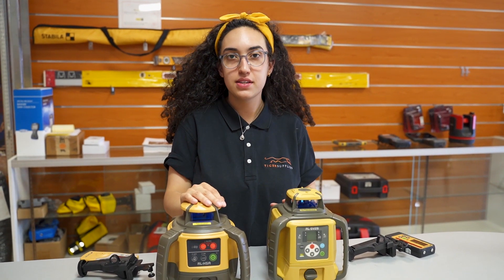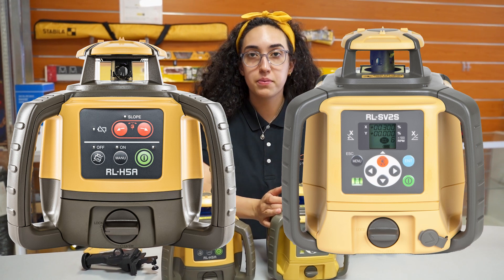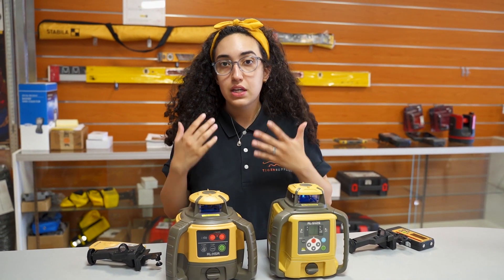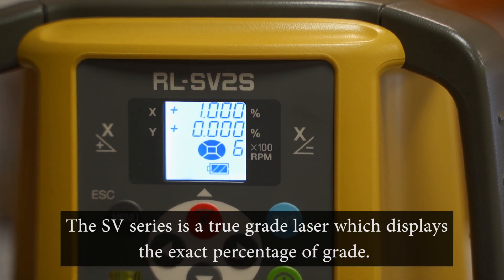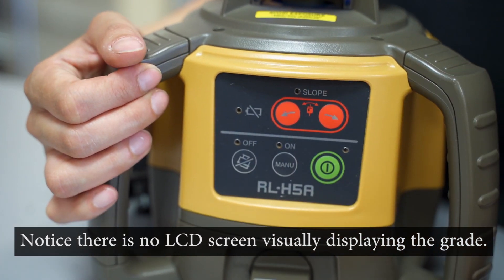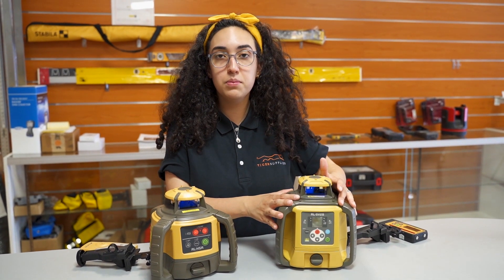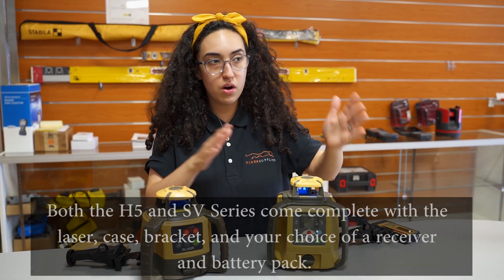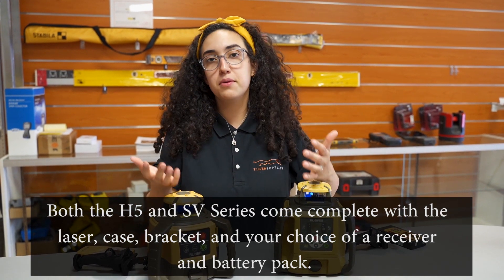Topcon rl-H5A vs Topcon rl-SV2s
Mariana from the shop breaks down the differences between the Topcon rl-H5a and the Topcon rl-Sv2s. These Topcon lasers are similar as they are both rotary lasers, but they differ when it comes to setting grade.

Grading Differences:
The Topcon H5A will only let you set grade manually while the Topcon Sv Series (SV1s or SV2s) will let you punch in the exact grade you need. In addition, when taking the lasers off automatic leveling, the SV series will allow you grade up to 15% while the H5A will allow you to grade up to 10%.

Which is best for me?
The  ultimate question is do you need to see the exact percentage of grade? If yes, you need the Topcon SV1 or SV2 grade laser. If you do not need to see the exact percentage of grade, save the money, and go with with the Topcon H5A.